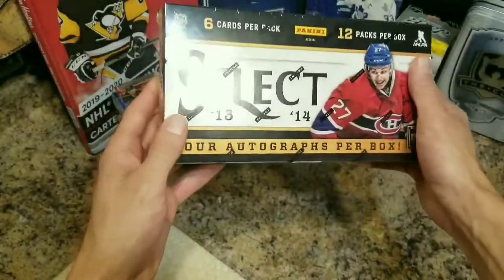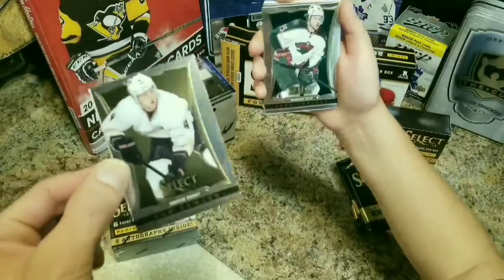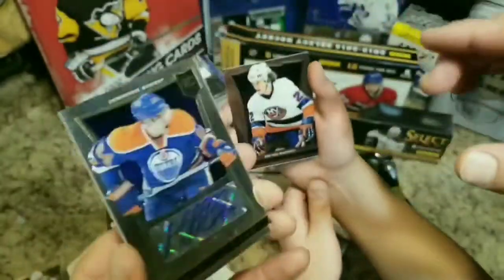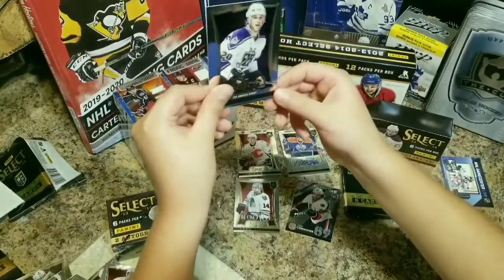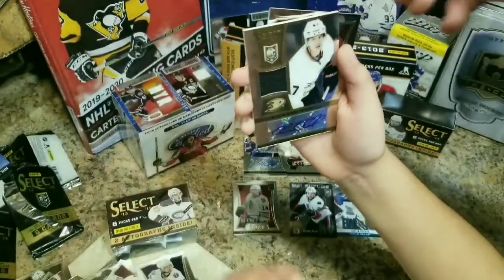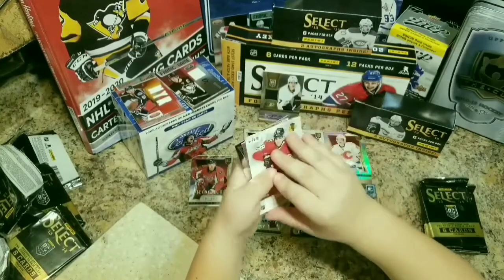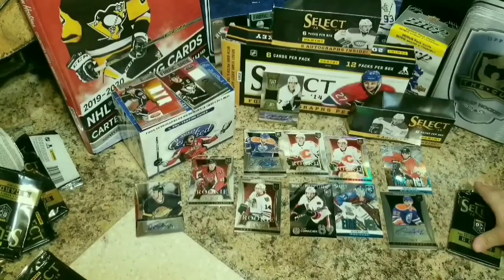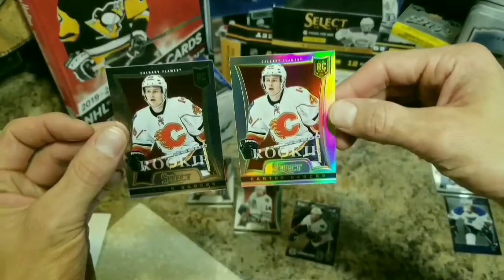2013-14 Panini Select hockey card hobby box break.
We loved the last Panini hockey card box so much that this week we picked up another Panini but this time a 2013-14 Select Hobby Box. Once again we are not disappointed!